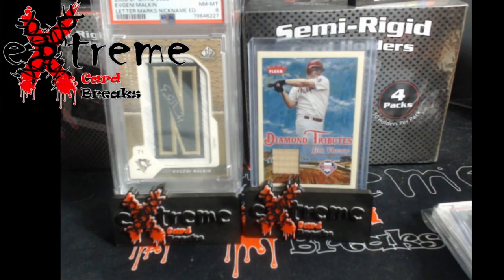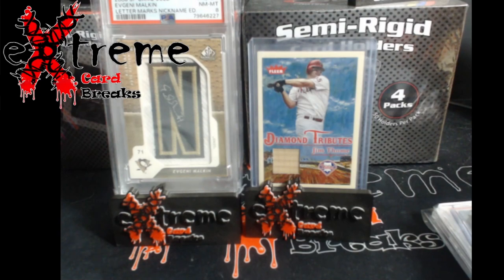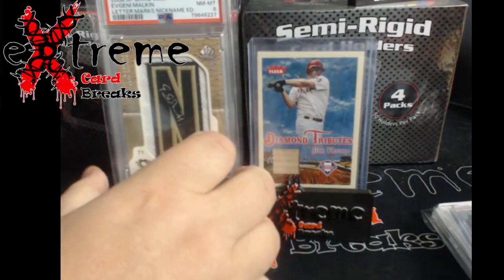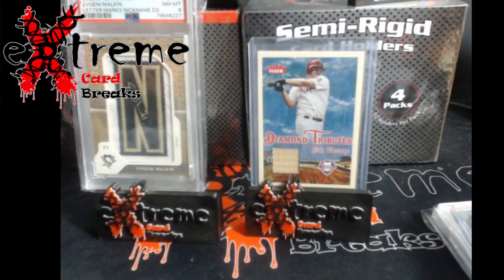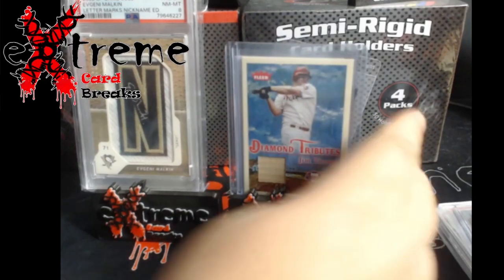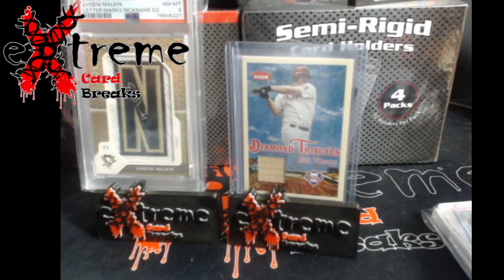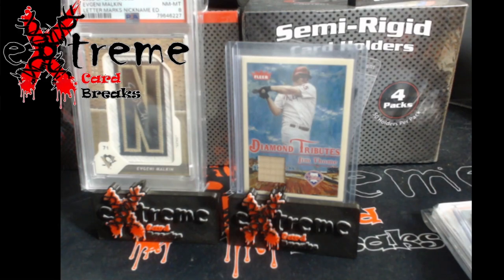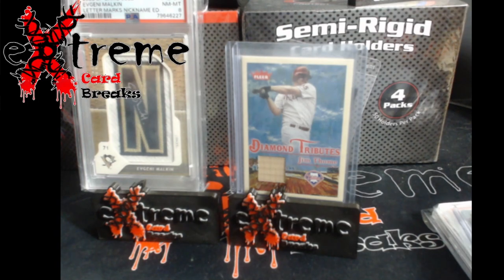Are Memorabilia Sports Cards Declining in Value? - My Thoughts on the Situation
1811 N Dixie Ave #104

Who do I collect:
Roberto Clemente
Michael Jordan
Nolan Ryan
Sidney Crosby
Vintage Cards